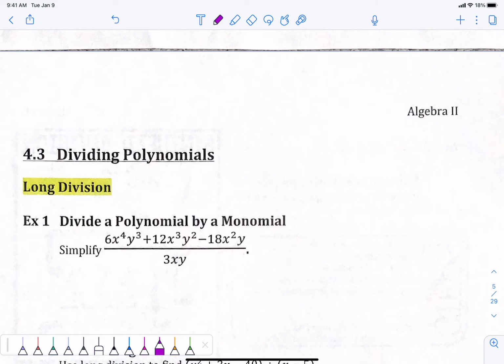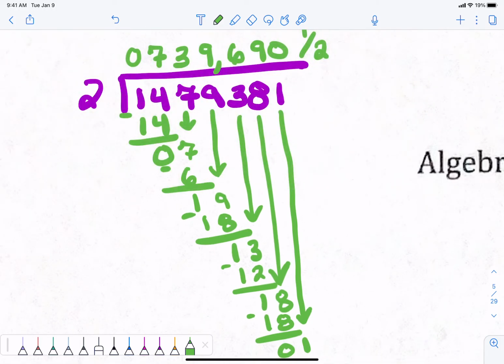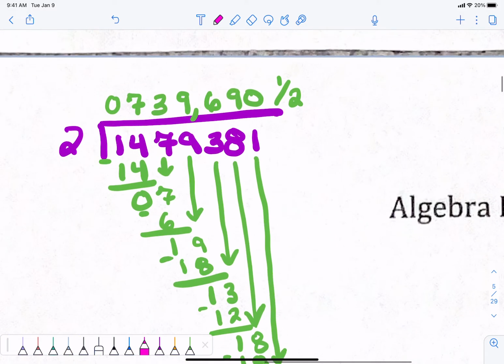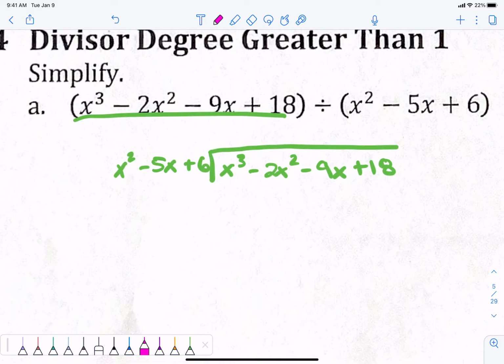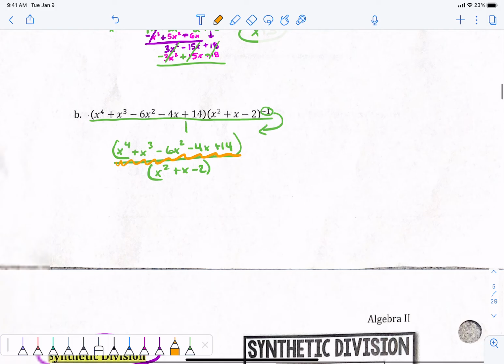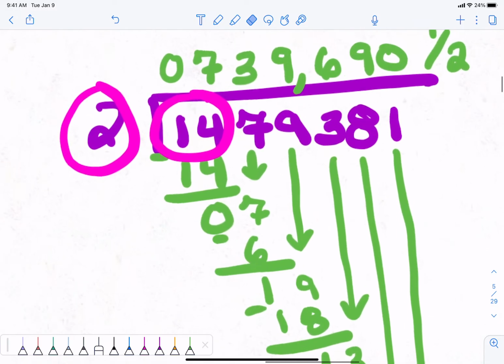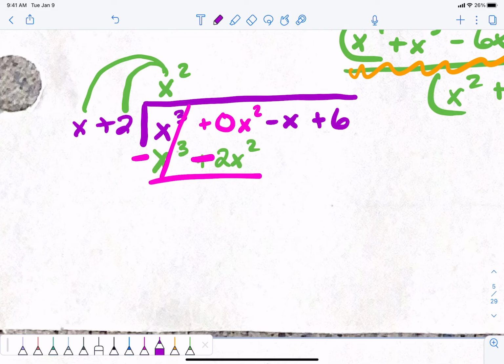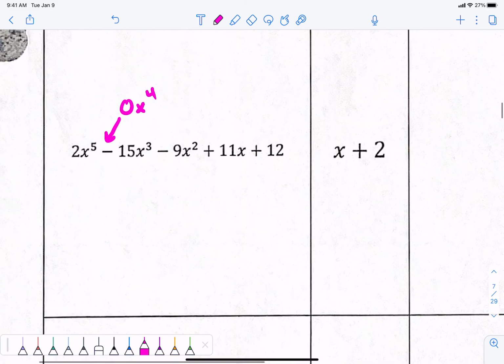Alg II 4 3